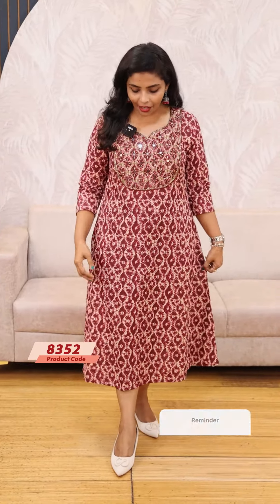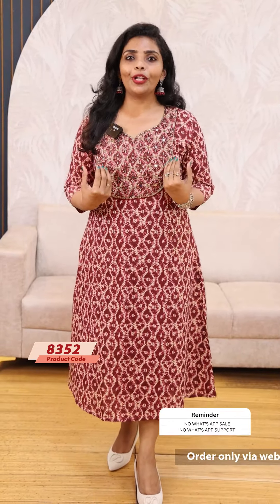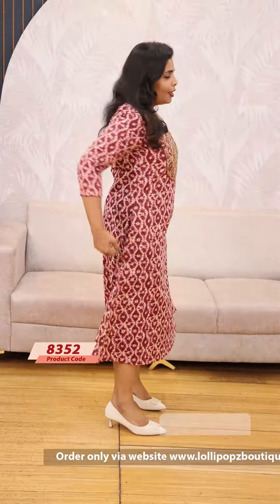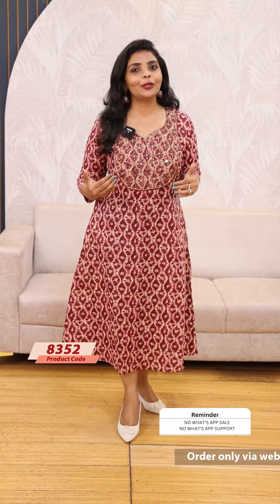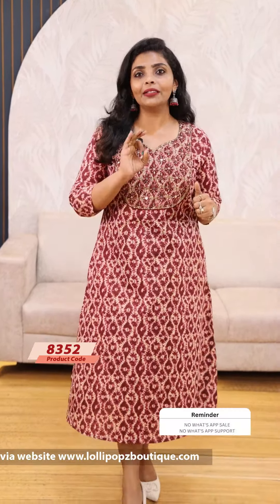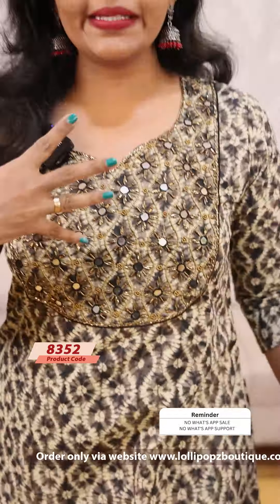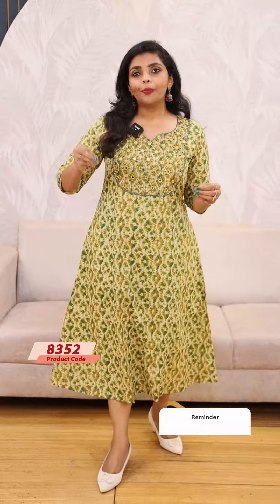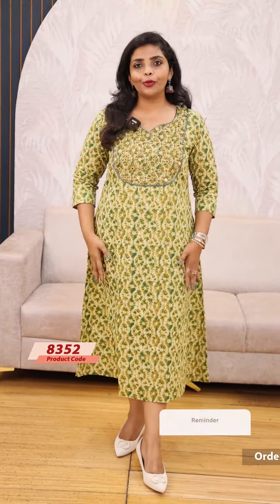Yeame Handwork Ethinic Kurti(8352)@ Rs.1149.00🔥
💰Price - Rs.1149.00

🛂Customer Support
2. Raise your concerns in our website portal , customer support team will call you back